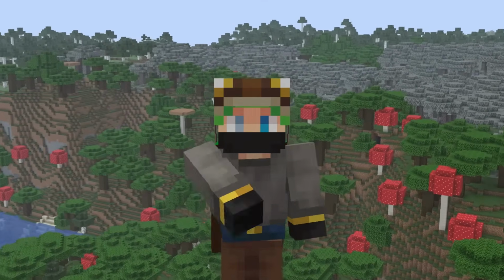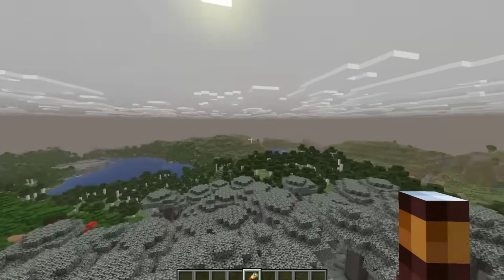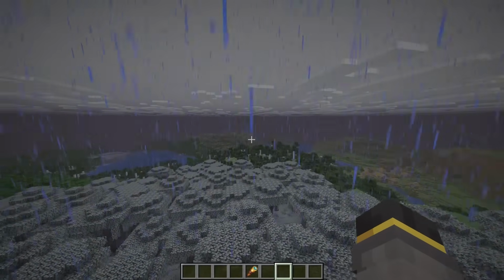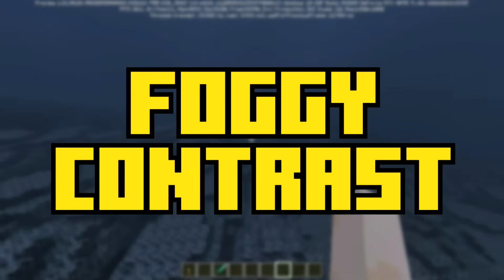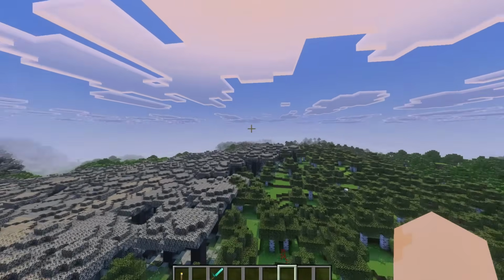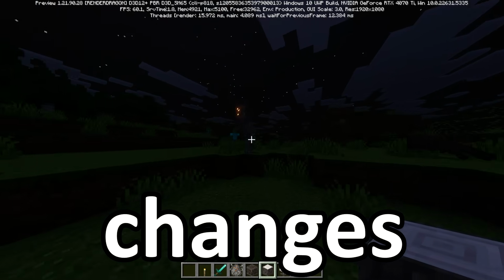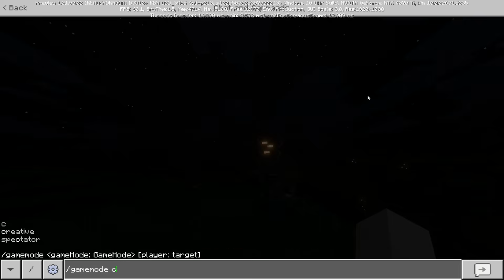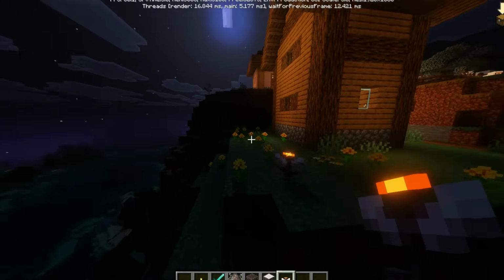MINECRAFT JUST UPDATED THE PALE GARDEN AND ITS PERFECT NOW...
The New Minecraft Update has changed the pale garden in massive ways and has added the single feature EVERYONE was asking for... Pale Garden Fog! Today we take a look at the pale garden, eyeblossom, creaking, and everything else having to do with Minecraft's scariest biome in the context of the new fog update for Minecraft Java and the Vibrant Visuals Update for Minecraft Bedrock!

📖 chapters
0:00 pale garden good now
0:09 the fog revamp
0:15 before
0:50 the initial feedback
1:26 biome fogs
2:01 sunrise fog
3:50 an amazing new look
6:20 the foggy abyss above
6:40 golden hour
7:30 foggy contrast
8:52 emissive textures
9:50 pale night
11:13 water
11:37 lighting is amazing

if you read this comment "pale"